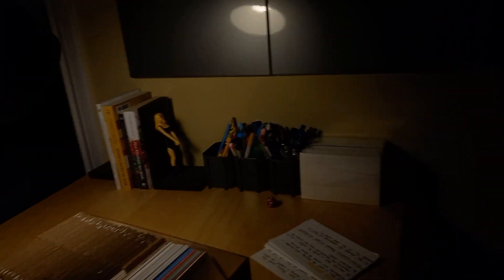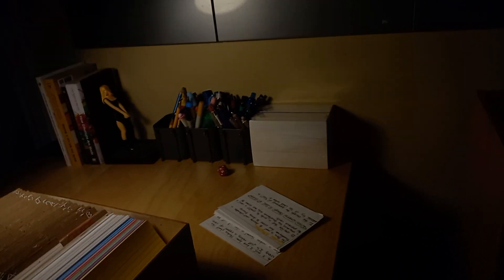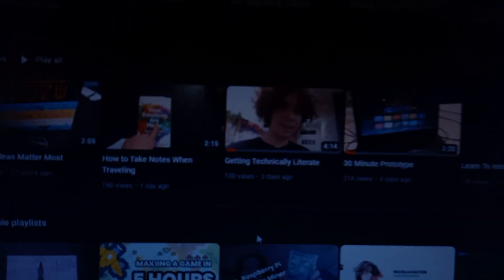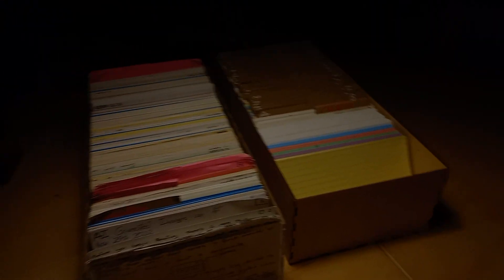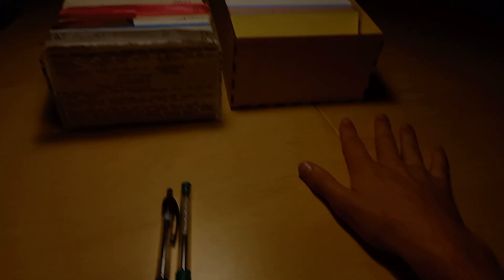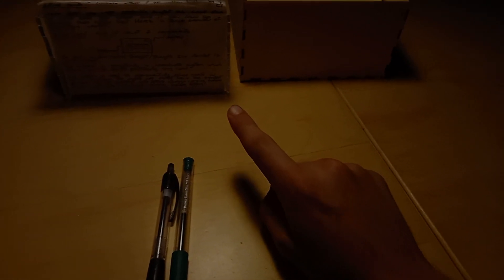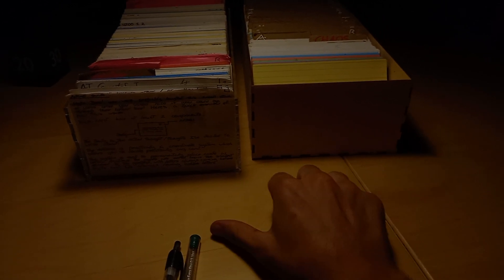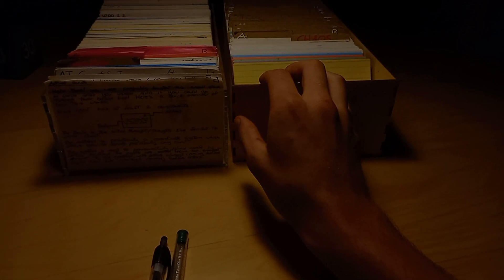My Learning Framework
I'm writing a step-by-step guide for creating your own AI Assistant - you can be the first to be notified when I publish it by joining my mailing list